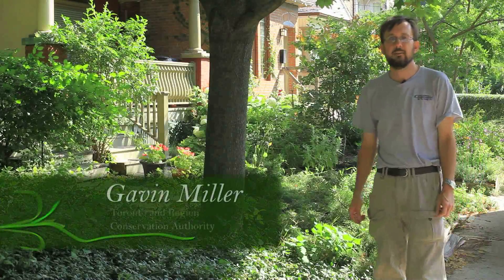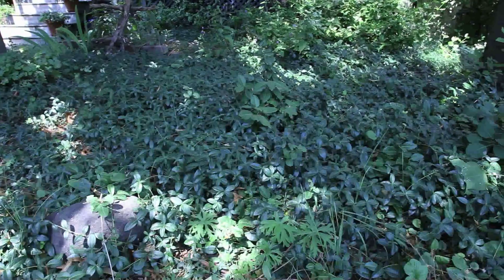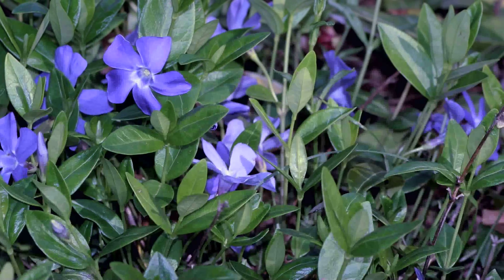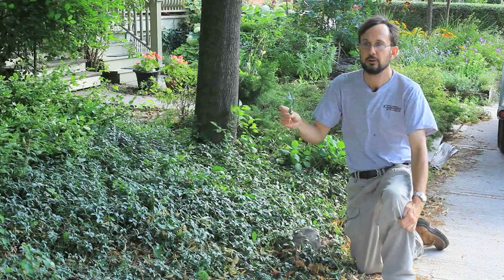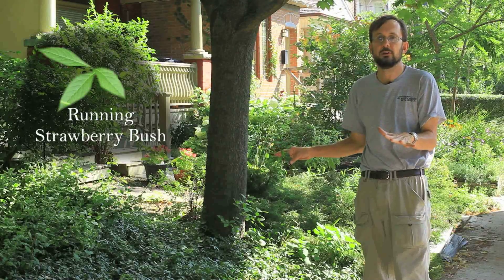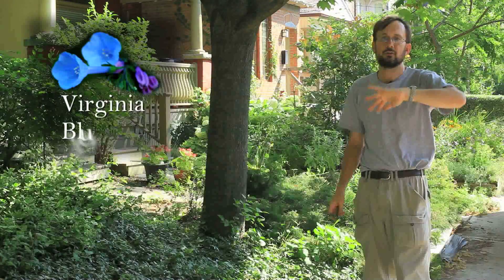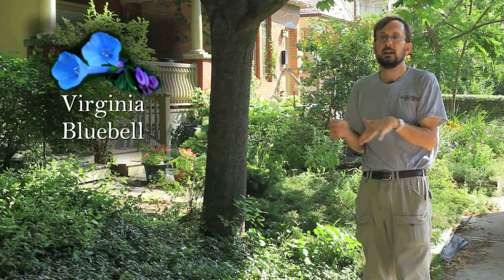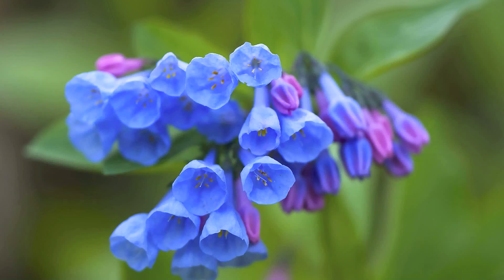Garden Invader - Periwinkle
The Ontario Invasive Plant Council & Toronto Region Conservation Authority Botanist Gavin Miller introduce the invasive qualities of the common garden evergreen plant Periwinkle, as well as suggesting native non-invasive alternatives for the garden such as bearberry, running strawberry bush, and Virginia bluebells.